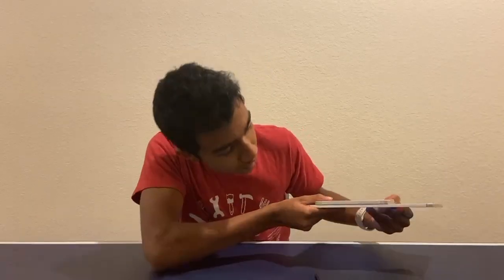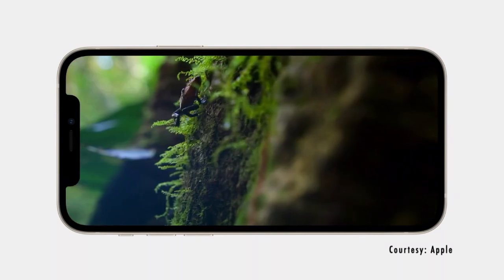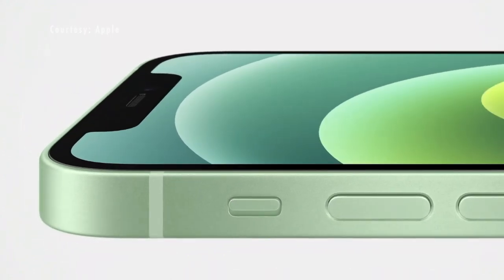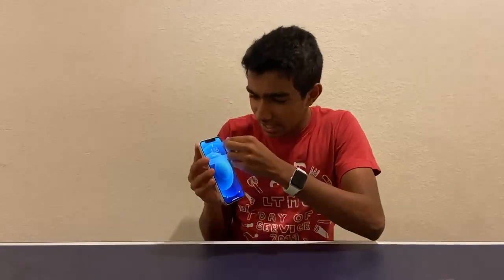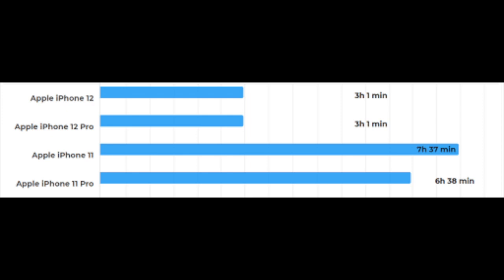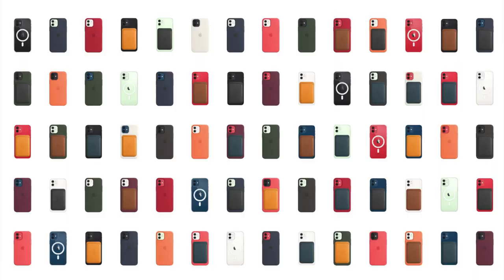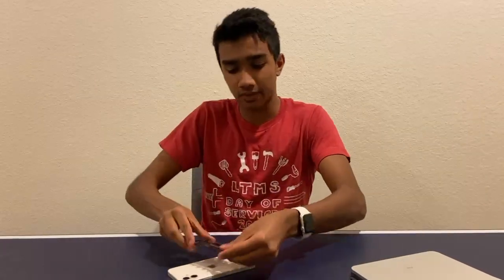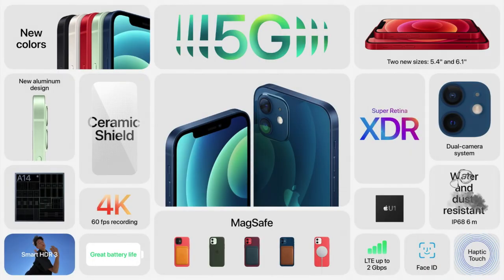iPhone 12 Review: A pretty solid phone!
This video goes over all the key features of the iPhone 12 and almost everything you need to know to make an informed decision on whether or not you should purchase the iPhone 12. :)